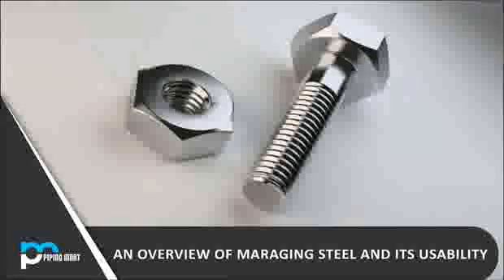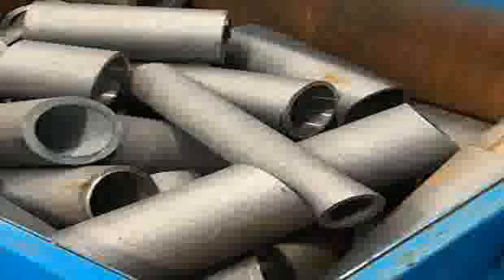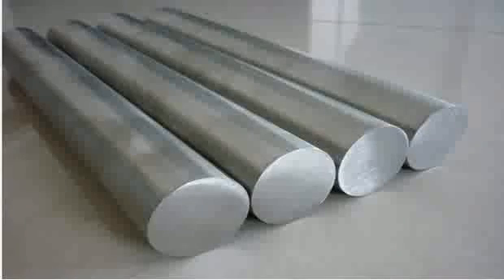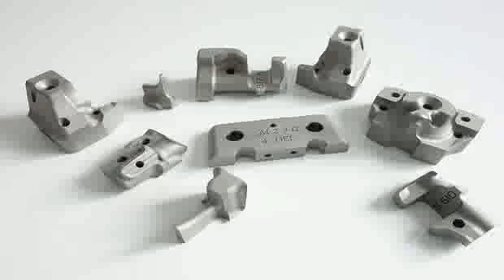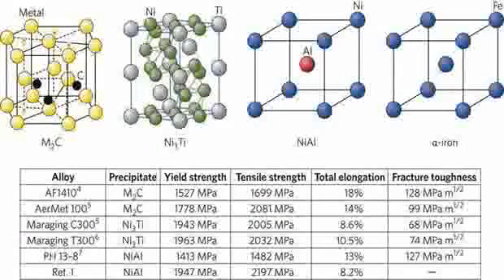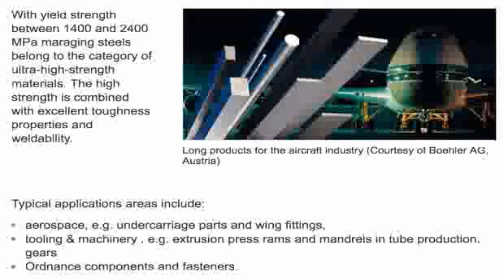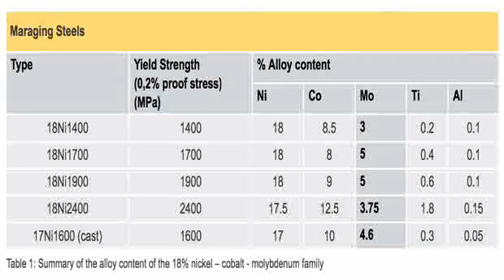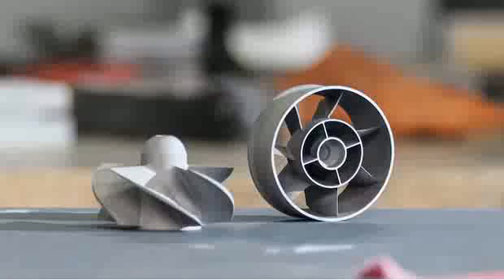INTERESTING MATERIALS: Maraging steel